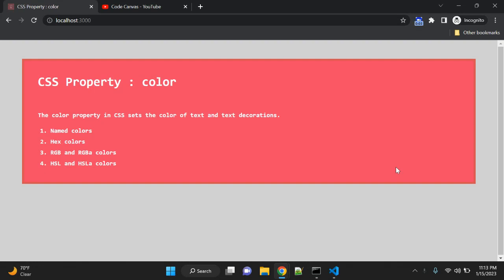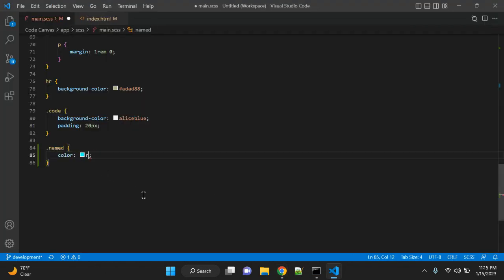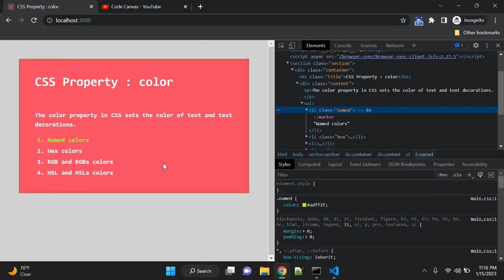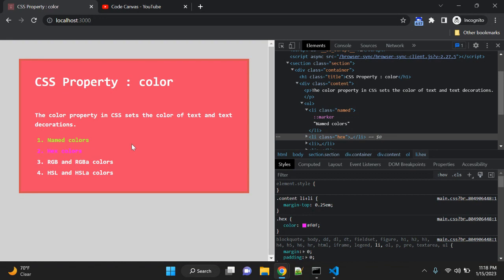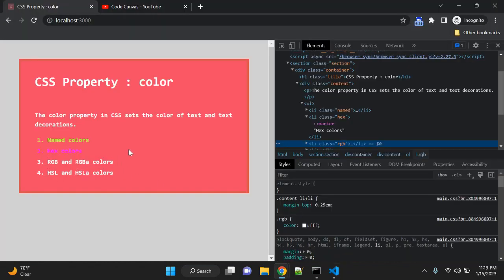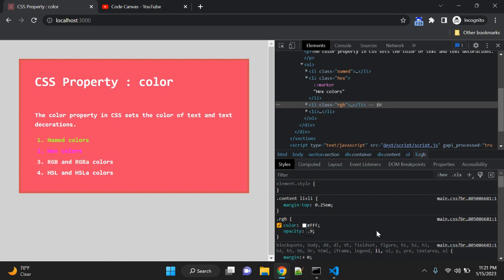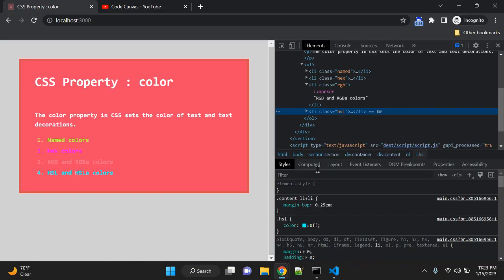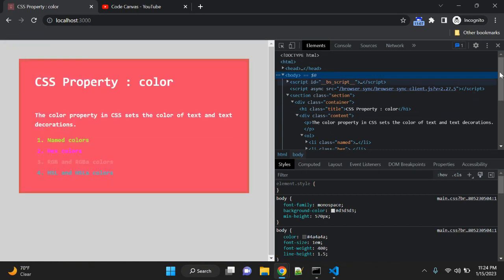CSS Property : color explained !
The color CSS property sets the text color for an element. The value can be specified using a keyword (such as "black" or "white"), a hex code or an RGB value. For example, to set the text color of a paragraph element to red, the following CSS could be used:

p {
  color: red;

You can also use hsl, hsla, rgba, and other color format.

p {
  color: hsla(120, 100%, 50%, 0.5);

This will set the text color to a semi-transparent light green.